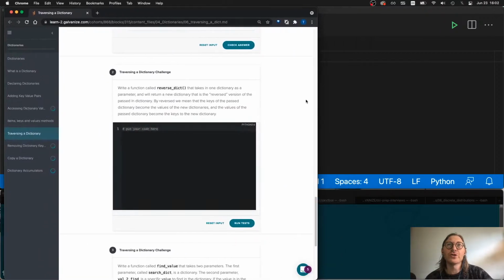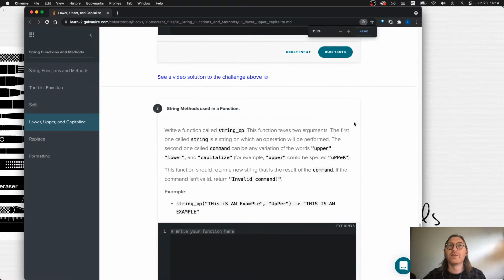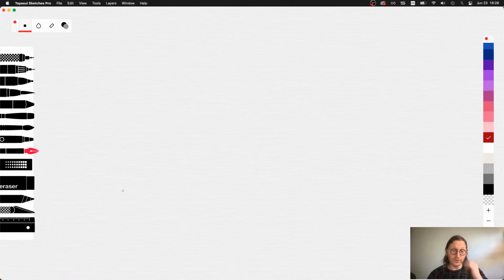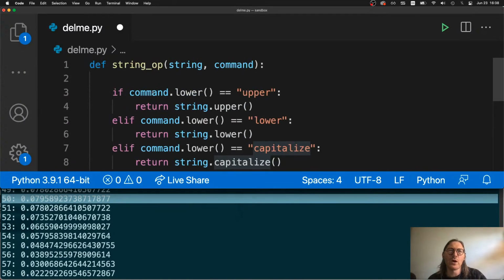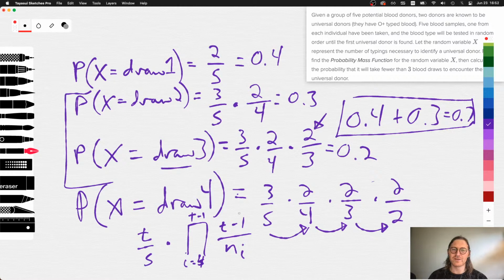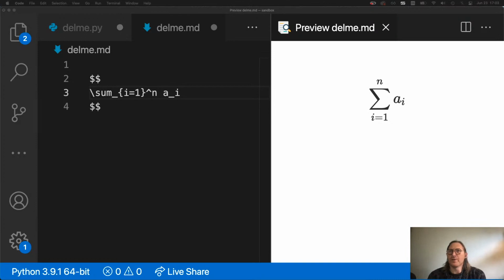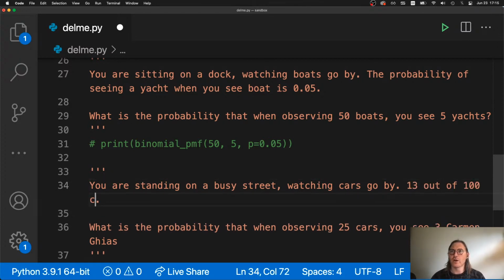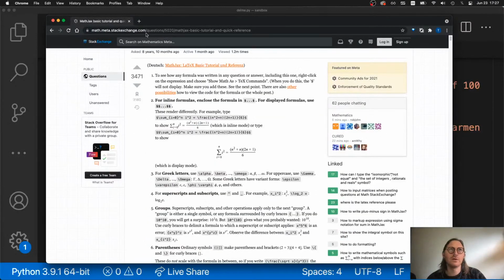2021/06/23 -- Study Hall for Galvanize Data Science Immersive Prep